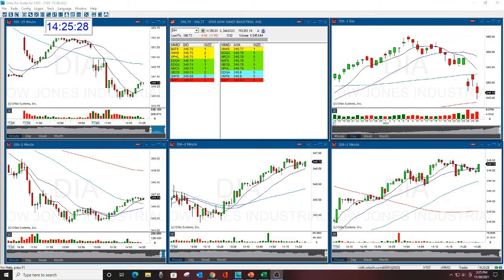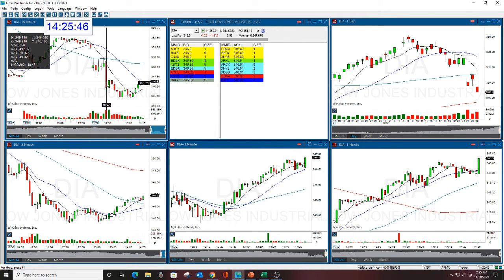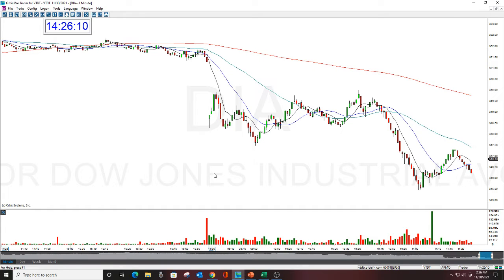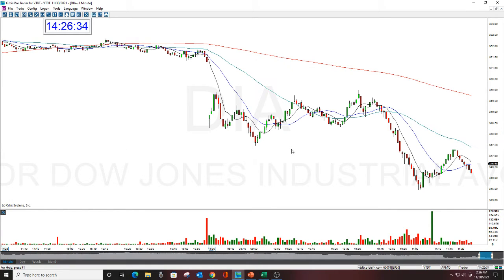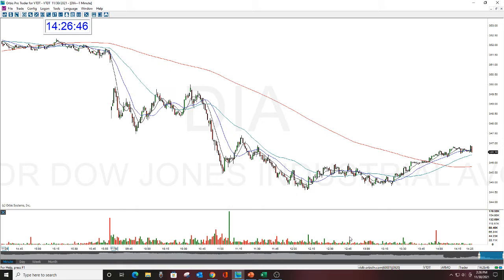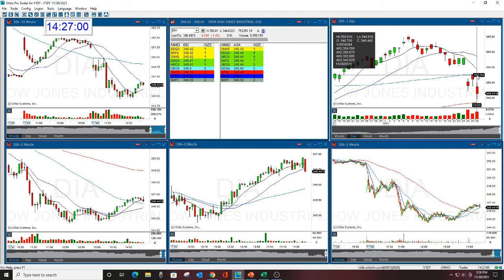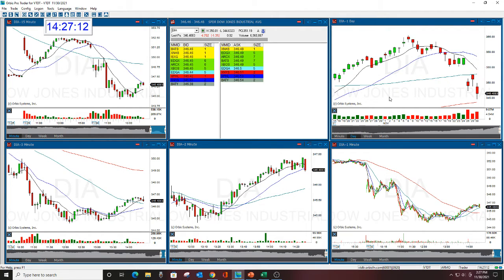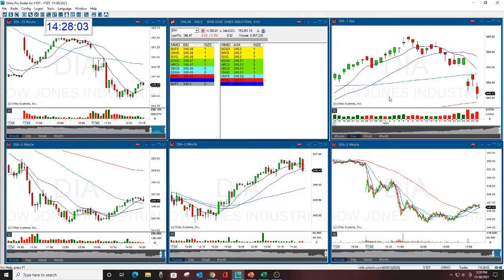PLAY OF THE DAY DIA 11-30-2021